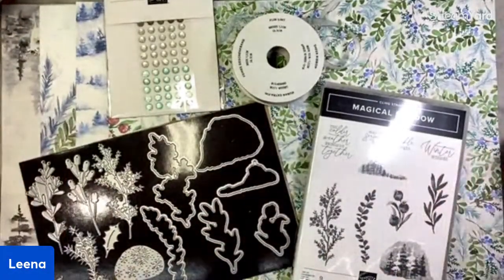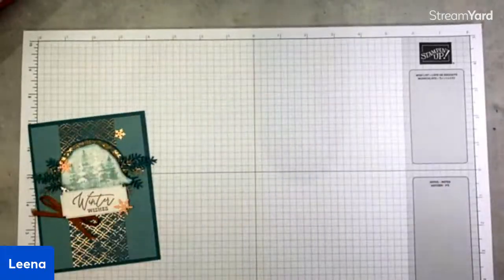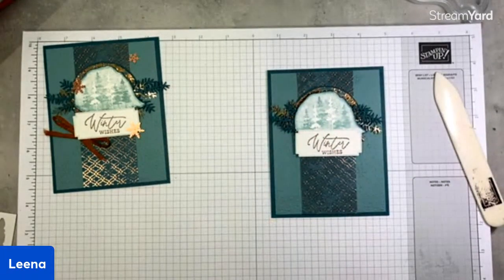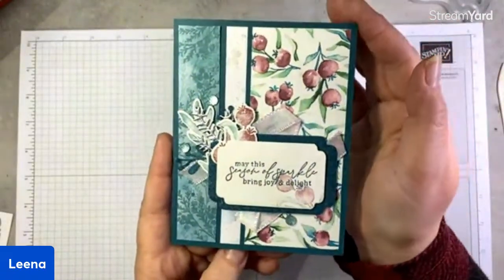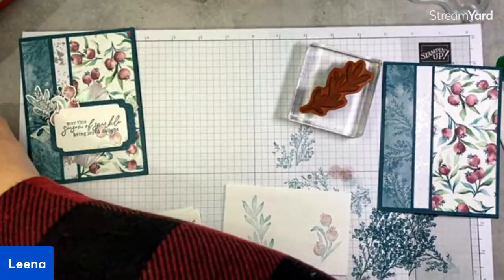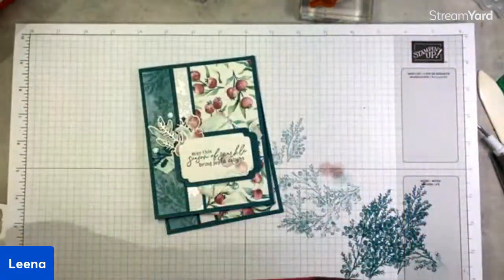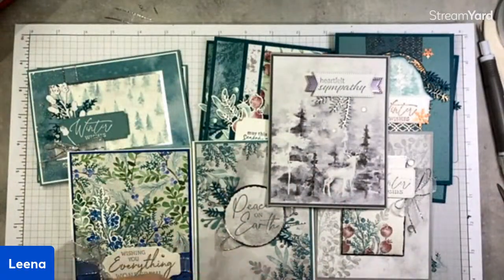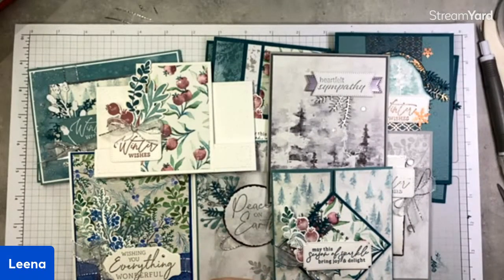Three Pretty Projects with the Winter Meadow Suite by Stampin' Up!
Tuesday Live @ Five featuring the Winter Meadow product suite by Stampin' Up!

Thank you for taking the time to watch my video. Your positive feedback means the world to me and is what makes it possible for me to continue making free tutorials like this each week.

Measurements:

1) Winter Wishes (portrait) card:
4-1/4" x 11" Pretty Peacock card stock, scored at 5-1/2"
4 x 5-1/4" Lost Lagoon card stock
2" x 5-1/4" All About Autumn Designer Paper
Scrap Pretty Peacock card stock for die-cutting
Scrap Oxidized Copper Specialty Paper for die-cutting
Scrap Basic White card stock for stamping/die-cutting
8" Copper Clay Textured Ribbon

2) May This Season of Sparkle card:
5-1/2" x 8-1/2" Pretty Peacock card stock, scored at 4-1/4"
2-1/4" x 5-1/4" Winter Meadow Designer Paper (berries pattern)
1" x 5-1/4" Winter Meadow Designer Paper (berries pattern, reverse side)
1/2" x 5-1/4" Snowflake Magic Specialty Paper
Scrap Soft Shimmer Specialty Paper in Pretty Peacock for die-cutting
Scrap Silver Foil card stock for die-cutting
10" Iridescent White Ribbon

3) Winter Wishes (landscape) card:
5-1/2" x 8-1/2" Lost Lagoon card stock, scored at 4-1/4"
4-1/8" x 5-3/8" Basic White card stock
4" x 5-1/4" Winter Meadow Designer Paper (berries pattern, reverse side)
3" x 4-1/2" Winter Meadow Designer Paper (trees pattern) for die-cutting deckled rectangle
2-3/4" x 4-1/8" Silver Foil card stock
Scrap Winter Meadow Designer Paper for die-cutting
Scrap Snowflake Magic Specialty Paper for die-cutting
Scrap Lost Lagoon card stock for die-cutting label
15" Silver/White sheer ribbon